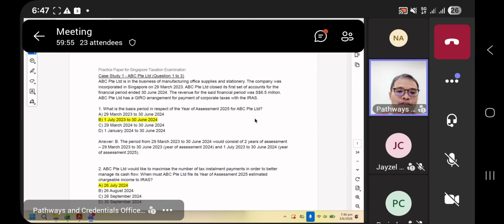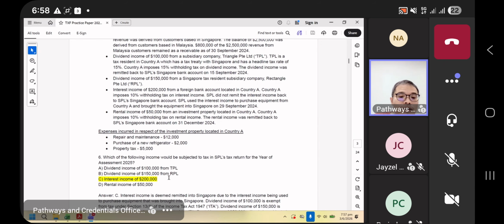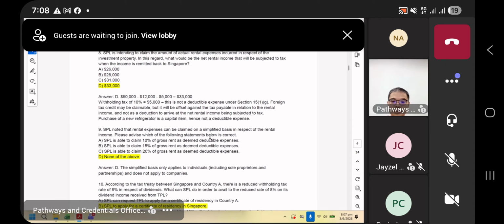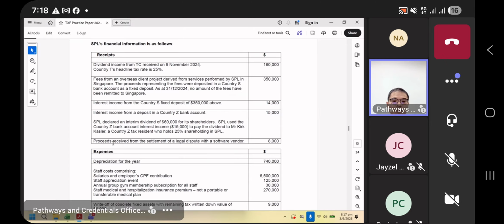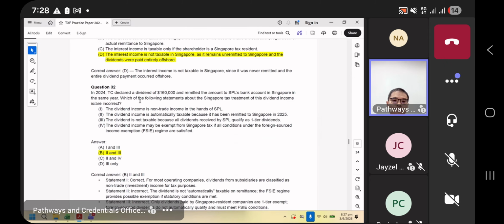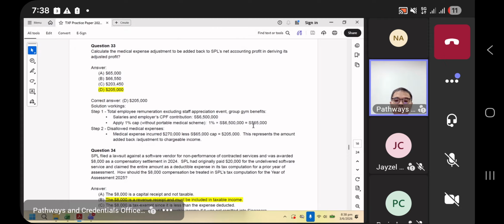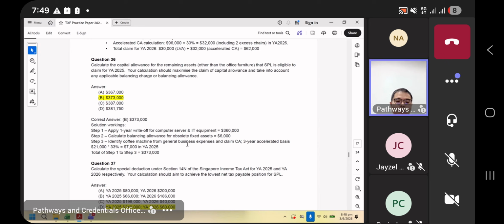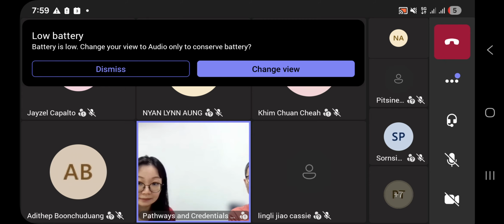3 June ( Keys of E-Exam )